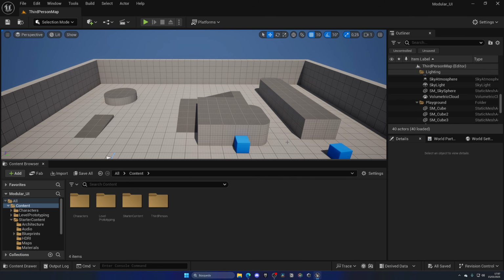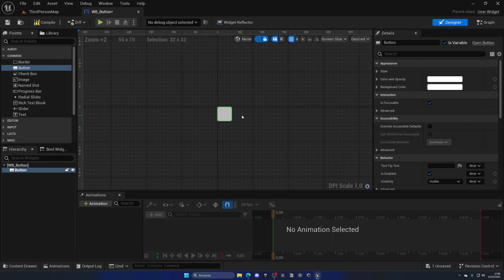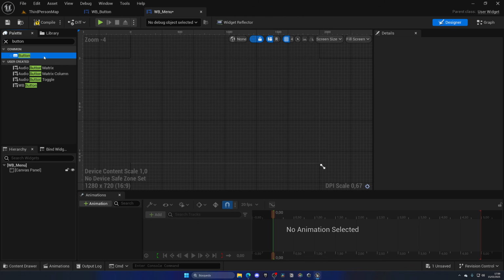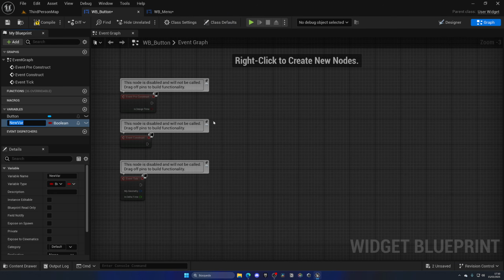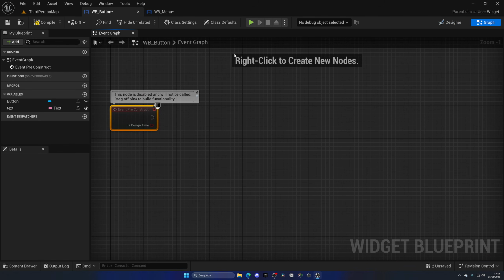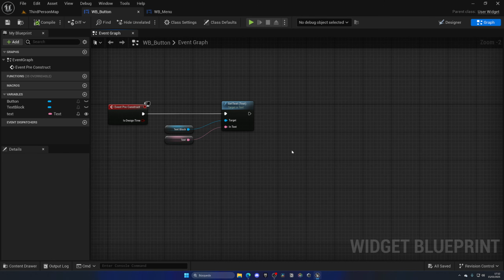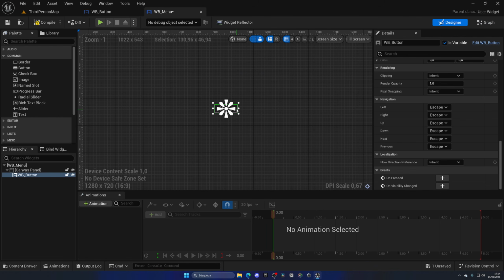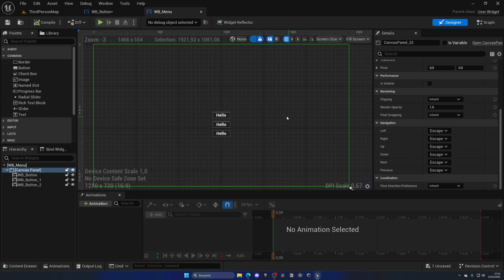Implement This to Level Up Your UI in Unreal Engine 5 - Modular Widgets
Hello guys, in this quick and simple video we are going to check out how to use modular widgets in Unreal Engine 5

unreal engine 5,ue5 mistakes,tutorial,quixel,megascans,unreal engine modular widgets,modular UI in unreal engine 5,ue5 improve widgets